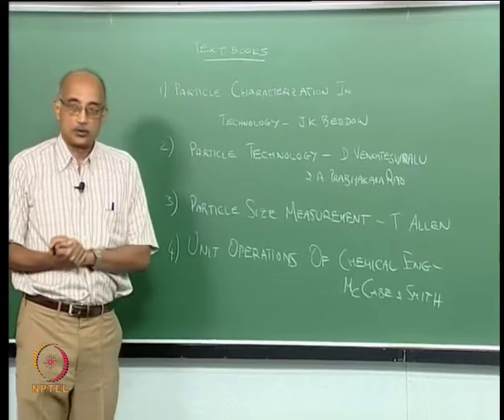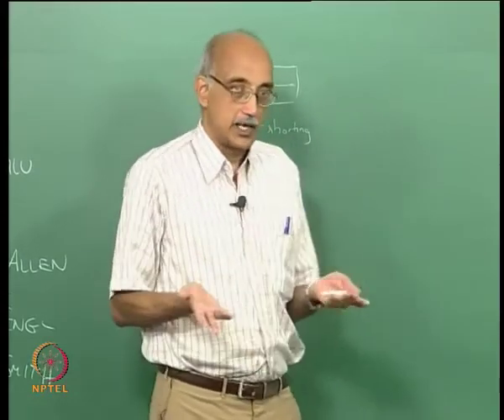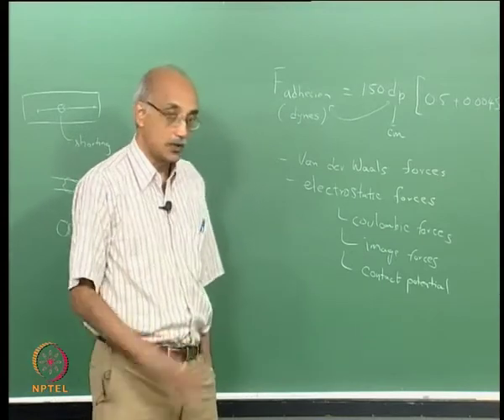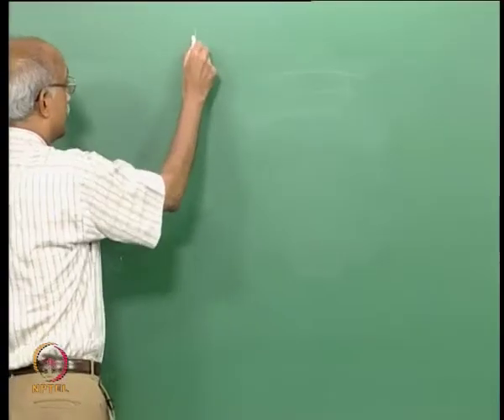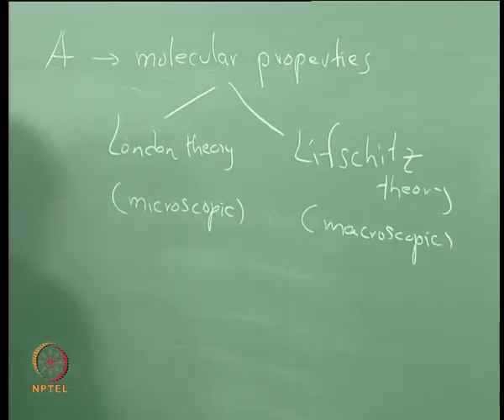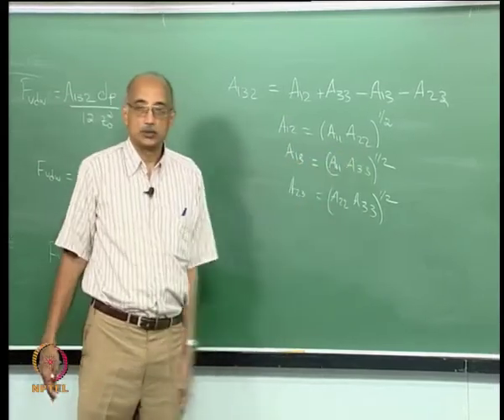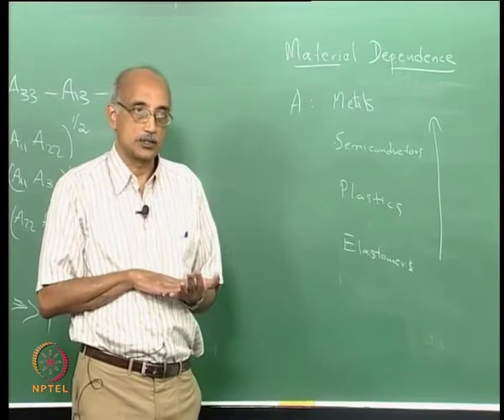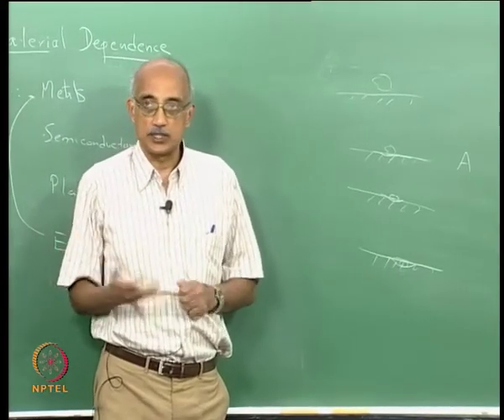Mod-06 Lec-15 Surface Adhesion: Forces